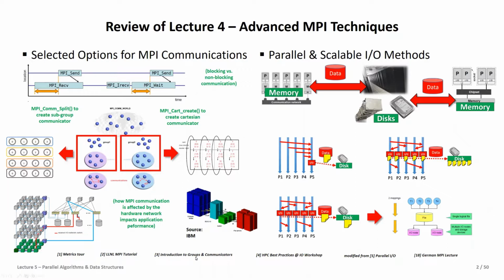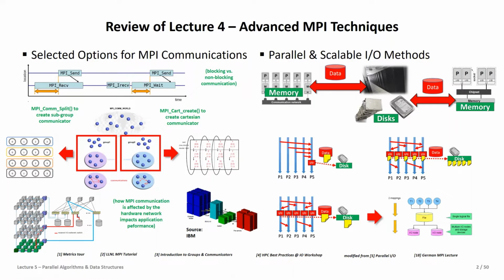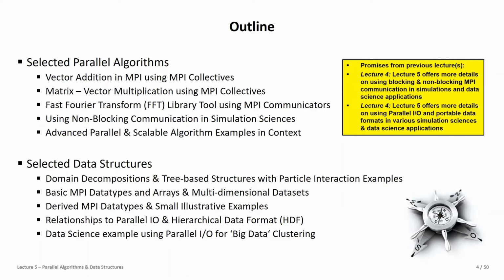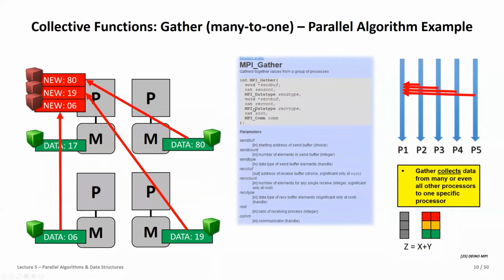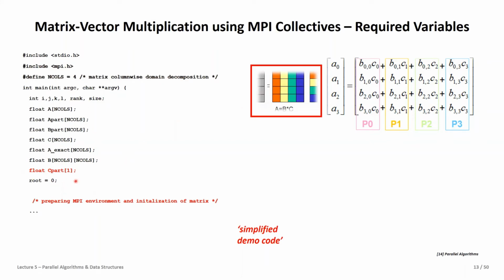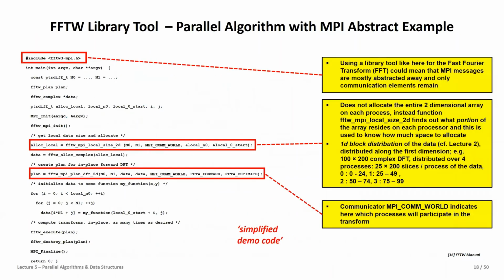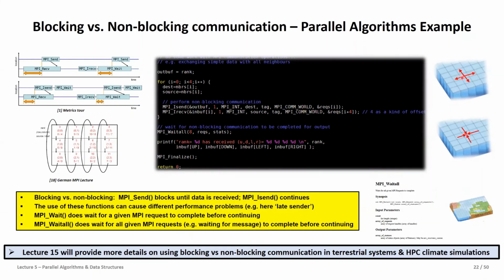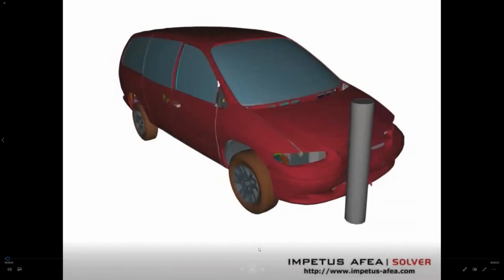2022 High Performance Computing Lecture 5 Parallel Algorithms and Data Structures Part1 💻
Lecture 5 - Parallel Algorithms and Data Structures 🖥️ - Part One

16 university lectures with additional practical lectures for hands-on exercises in context

Spring 2022

Course Outline
1. High Performance Computing
2. Parallel Programming with MPI
3. Parallelization Fundamentals
4. Advanced MPI Techniques
5. Parallel Algorithms & Data Structures
6. Parallel Programming with OpenMP
7. Hybrid Programming & Patterns
8. Debugging & Profiling & Performance Analysis
9. Accelerators & Graphical Processing Units
10. Parallel & Scalable Machine & Deep Learning
11. HPC in Health & Neurosciences
12. Computational Fluid Dynamics & Finite Elements
13. Systems Biology & Bioinformatics
14. Molecular Systems & Material Sciences
15. Terrestrial Systems & Climate
16. Epilogue

Lecture Outline

Part One: Selected Parallel Algorithms
Vector Addition in MPI using MPI Collectives
Matrix – Vector Multiplication using MPI Collectives
Fast Fourier Transform (FFT) Library Tool using MPI Communicators
Using Non-Blocking Communication in Simulation Sciences
Advanced Parallel & Scalable Algorithm Examples in Context

Part Two: Selected Data Structures
Domain Decompositions & Tree-based Structures with Particle Interaction Examples
Basic MPI Datatypes and Arrays & Multi-dimensional Datasets
Derived MPI Datatypes & Small Illustrative Examples
Relationships to Parallel IO & Hierarchical Data Format (HDF)
Data Science example using Parallel I/O for ‘Big Data‘ Clustering